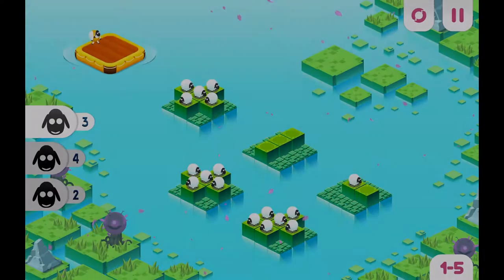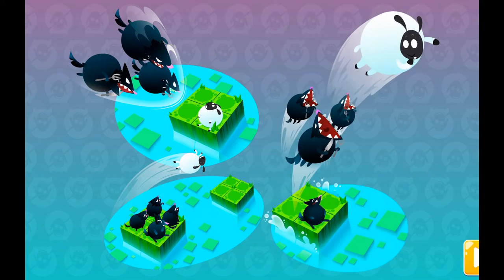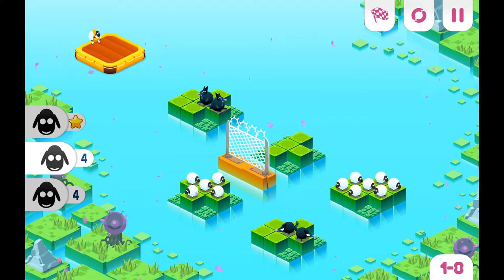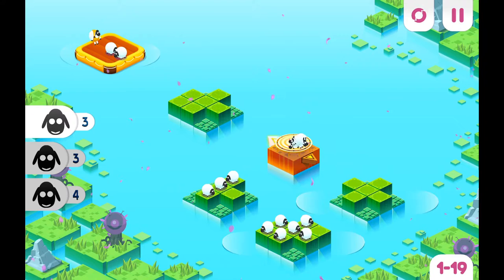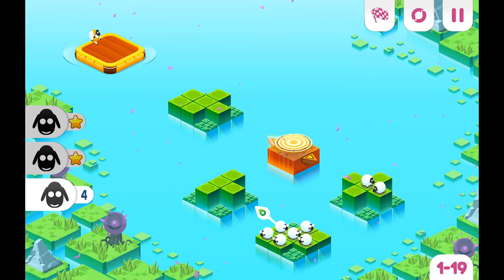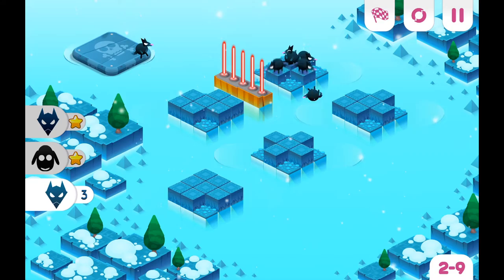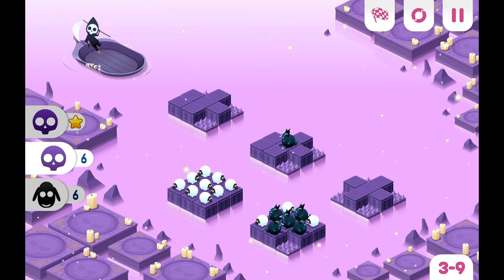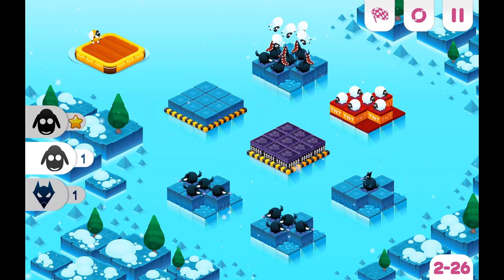Swash! ❧ Divide by Sheep Critique (Steam review)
Divide by Sheep is a cute but challenging puzzler about counting sheep, wolves, souls and the like. Developed by Victor Solodilov & Denis Novikov  and published by tinyBuild, PartyHard is out on Steam!

Follow my streams on Twitch!